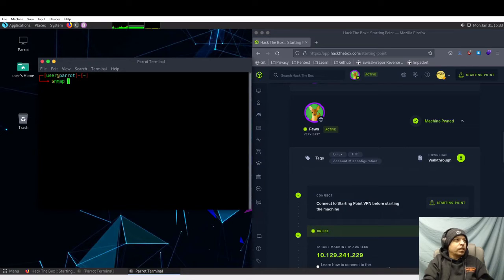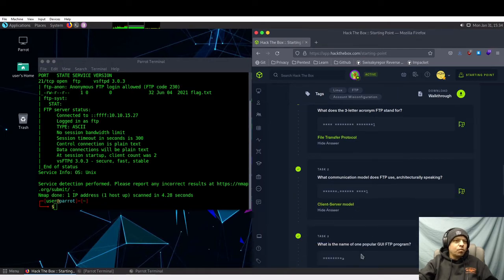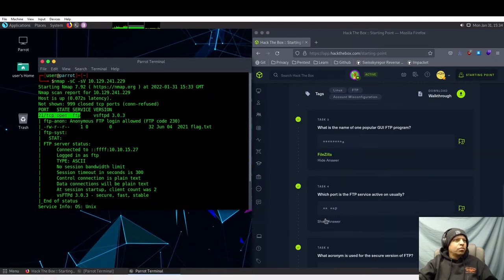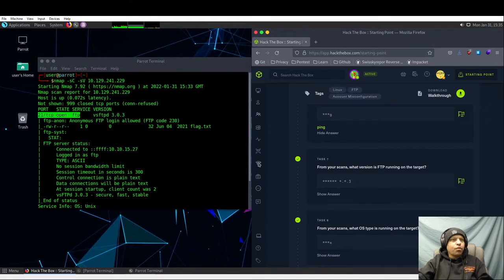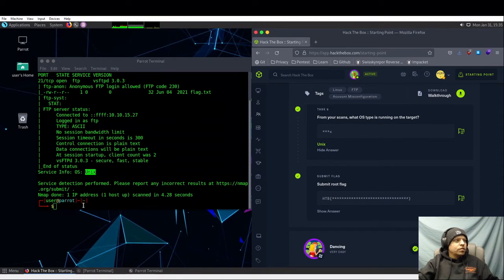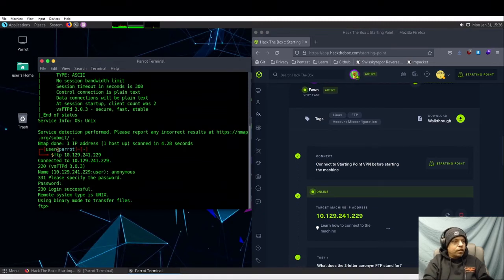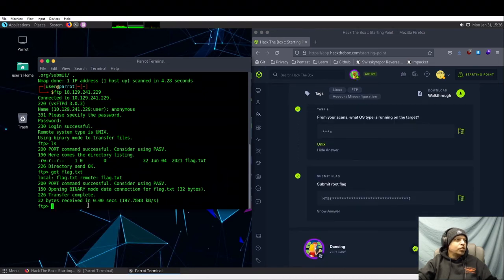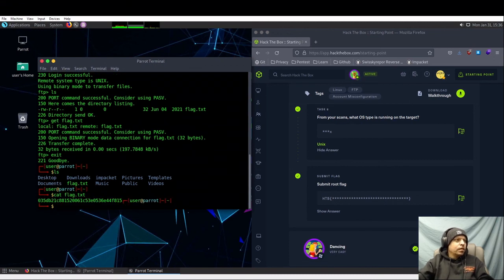Hack The Box Walkthrough: Fawn| Ethical Hacking Tutorial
In this video, we present a comprehensive walkthrough of the Fawn challenge on the popular hacking platform, Hack The Box.

As ethical hackers, it's crucial to enhance our skills by tackling real-world scenarios, and Hack The Box provides an excellent platform for that. The "Fawn" challenge focuses on web application security and requires an understanding of various techniques and tools.

Join us as we delve into the intricate details of the challenge, step by step. We'll explore the initial reconnaissance, identify vulnerabilities, exploit weaknesses, and gain root access. Throughout the walkthrough, we'll explain the concepts behind each step, ensuring you grasp the underlying principles.

Whether you're a beginner seeking to learn more about ethical hacking or an experienced professional looking to sharpen your skills, this video is designed to help you tackle the "Mastering Fawn" challenge effectively.

Topics Covered:
- Initial reconnaissance and information gathering
- Identifying and analyzing vulnerabilities in the web application
- Exploiting weaknesses using common attack vectors
- Privilege escalation and gaining root access
- Best practices for securing web applications

Join us on this exciting journey to master the "Fawn" challenge and expand your ethical hacking repertoire.

Note: This video is intended for educational and ethical hacking purposes only. Always seek proper authorization and adhere to legal and ethical guidelines when conducting any security assessments or penetration testing.